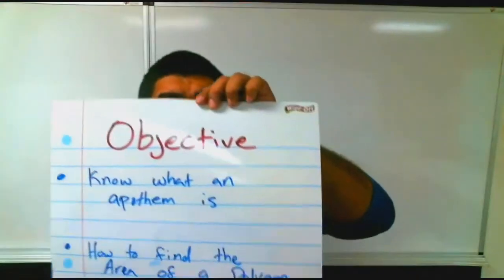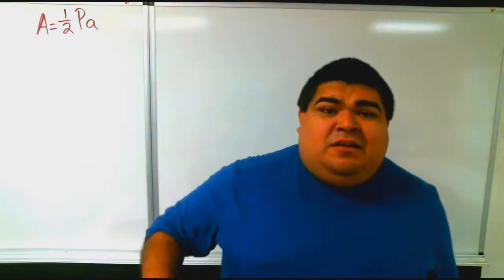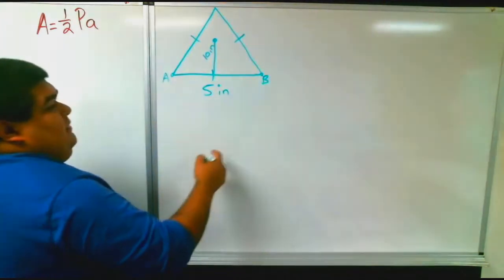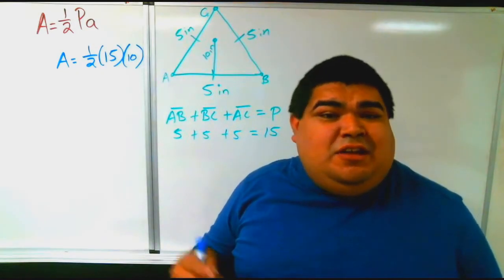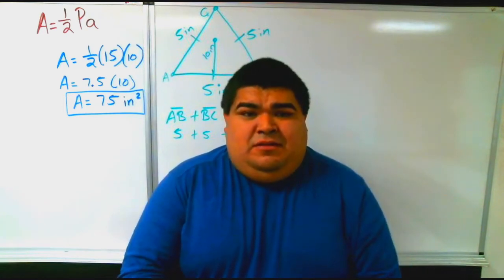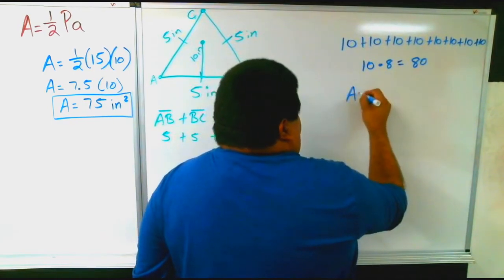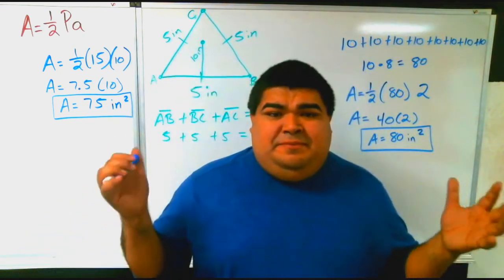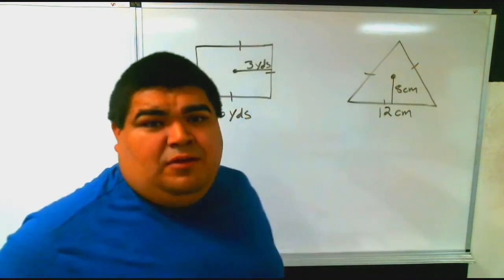Informal Algebra C#6 (4/28/21)